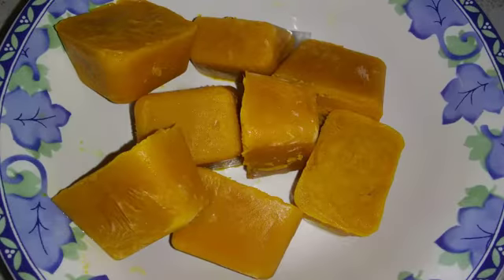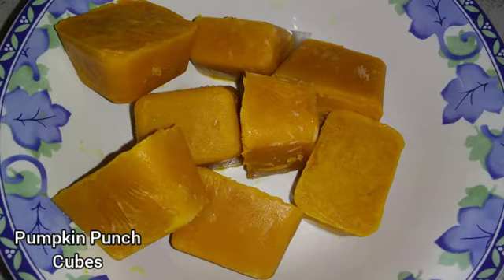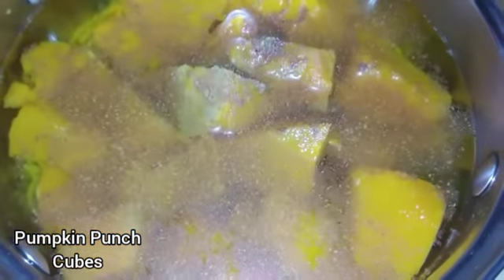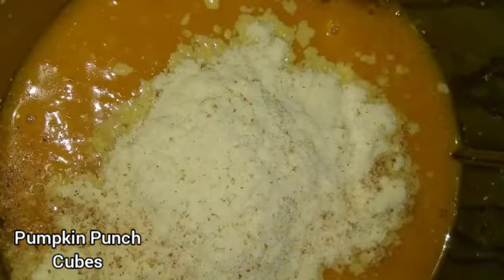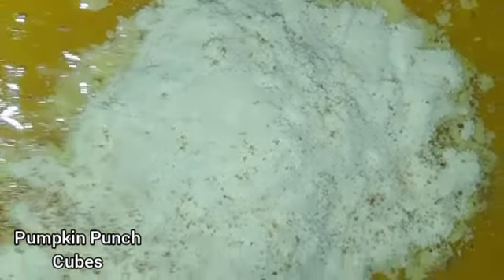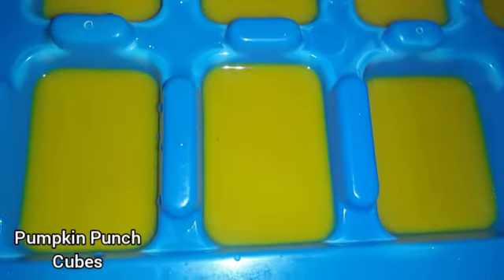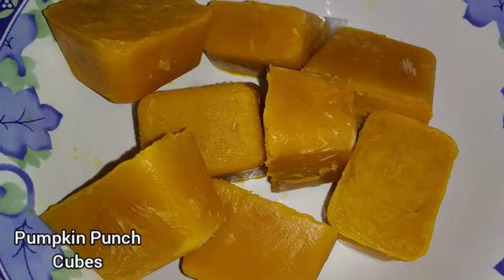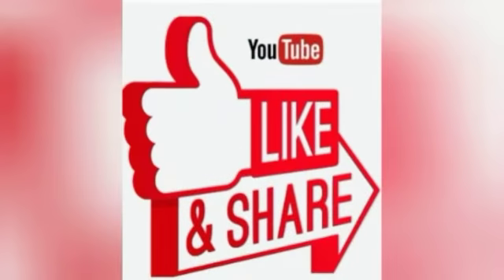DELECTABLE DELIGHTS || JUICES || PUMPKIN PUNCH CUBES (Blend Method)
Welcome to Monday Medz😀
In this Detectable Delights series we will be focusing on everyday foods that you can use to build your body. Watch and be inspired.

To Make Pumpkin Punch Cubes:

3 cups Pumpkin Cubed
3-4 cups Water

Boil pumpkin in water then blend with favourite spices then pour in ice cube holder.

***Partner with us!